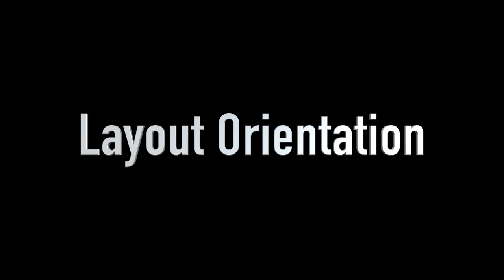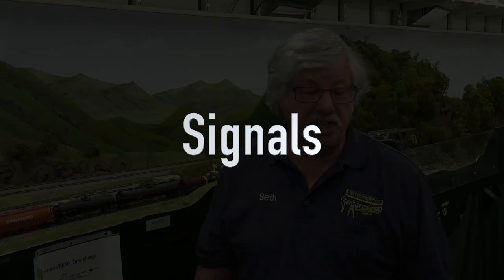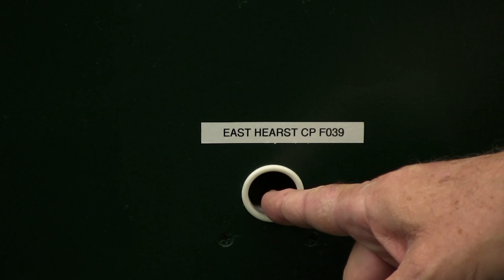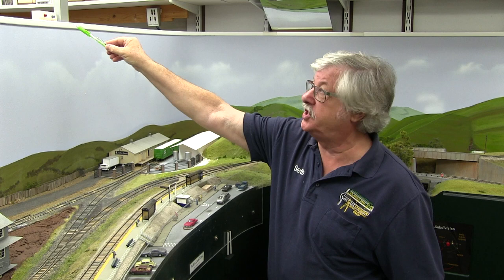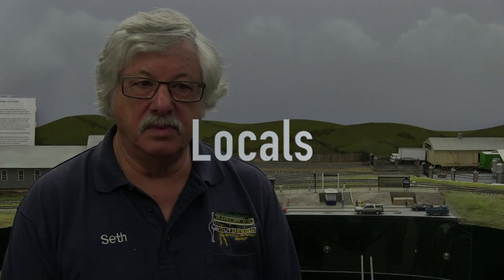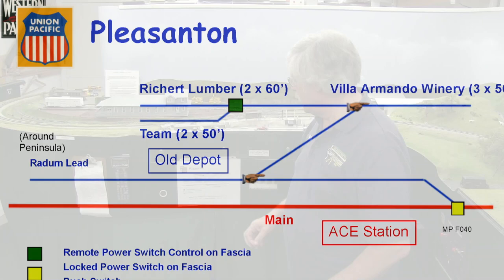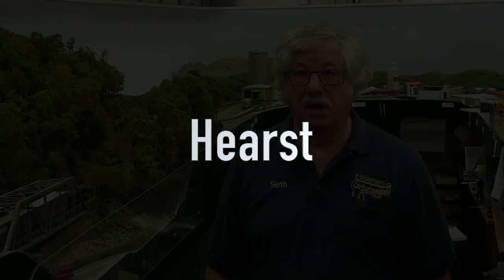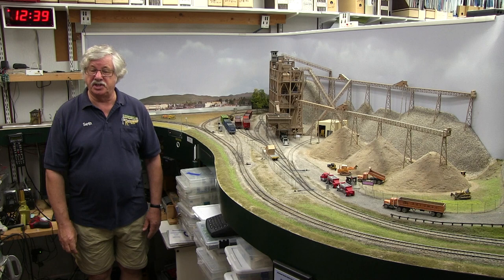Introduction to Operating the UP Oakland Sub with Seth Neumann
This is a training video to help people prepare for operating on Seth Neumann's Union Pacific Oakland Sub HO Scale Layout.